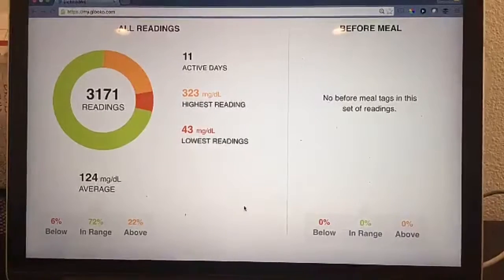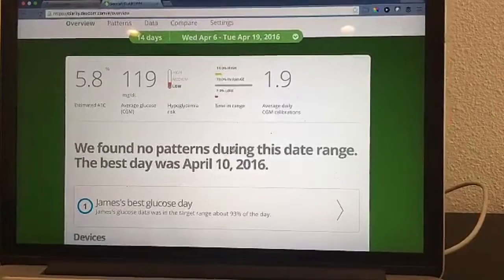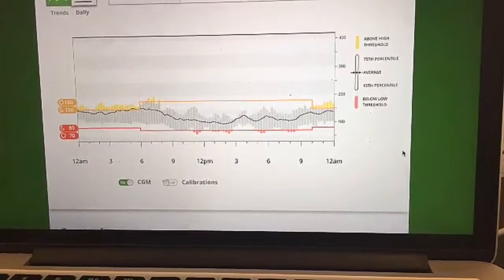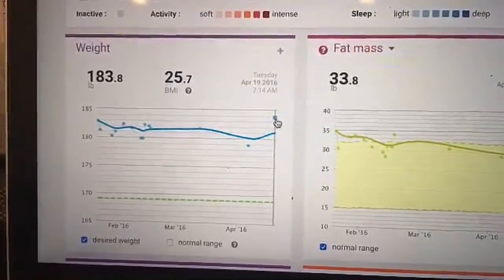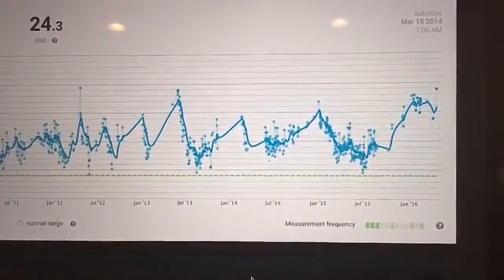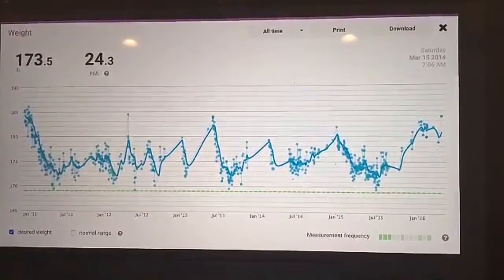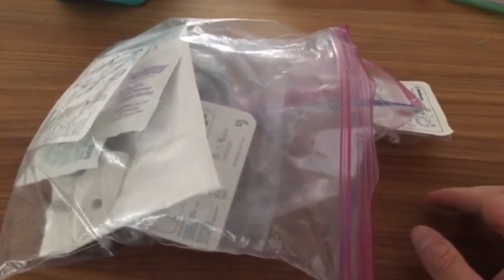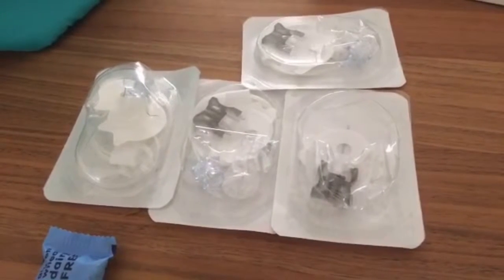2016-04-19 Tu, Crushing T1D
Review of what supplies were left in my bag when I got home from vacation. Plus a recap and walk through of all my stats from vacation including gaining 5.0lbs WOW!